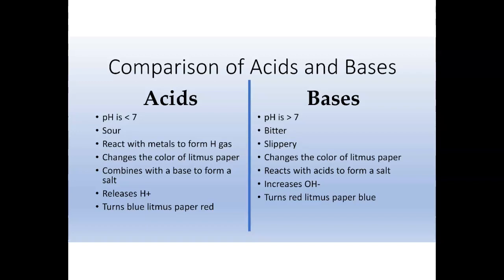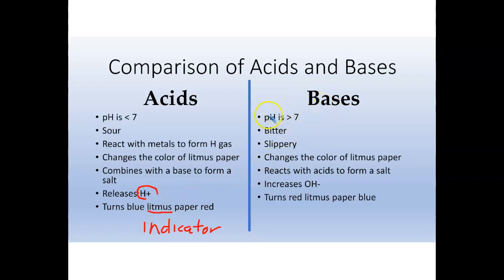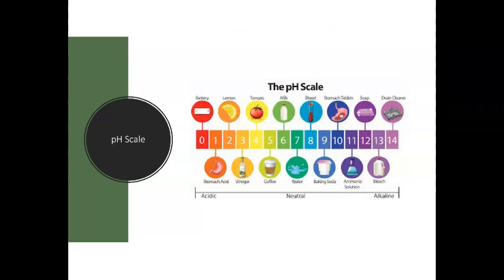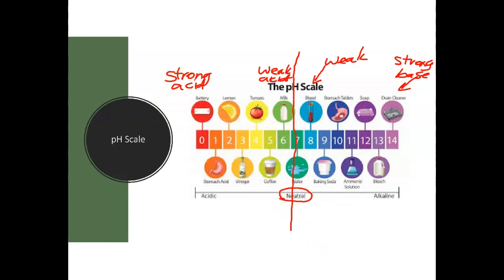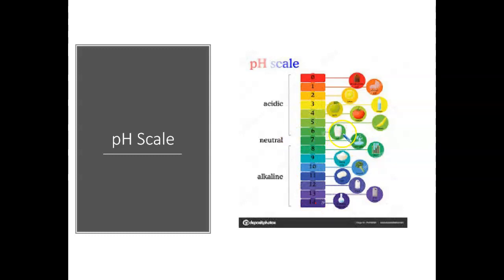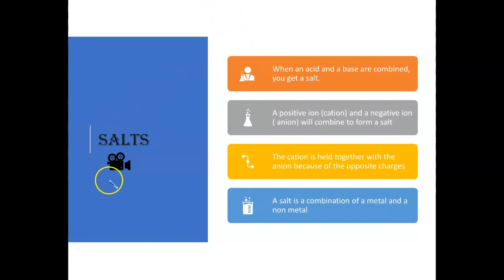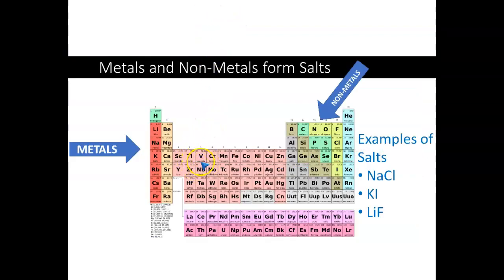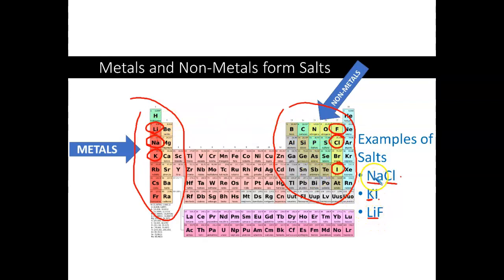Acids, Bases and Salts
Introduction to the pH scale.  Acids, bases and salts.